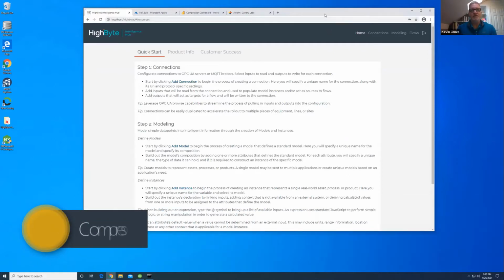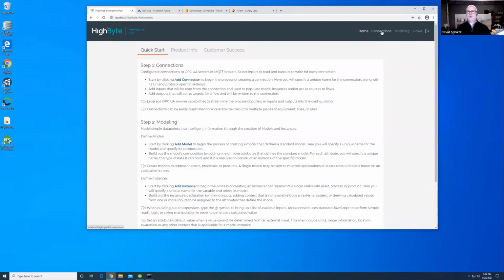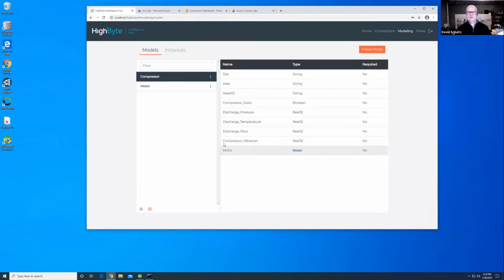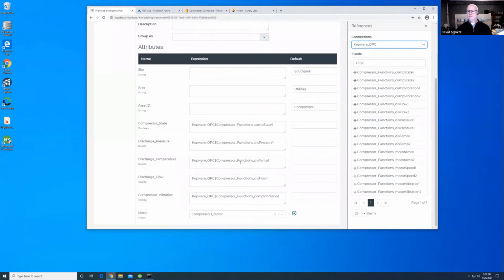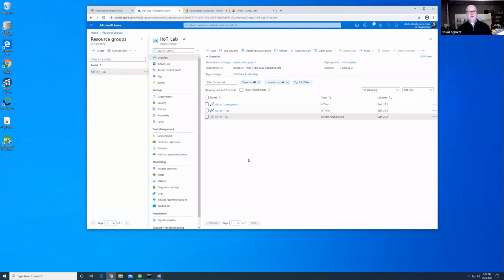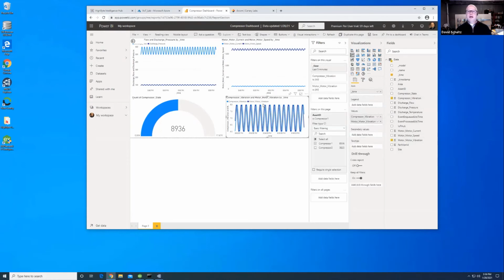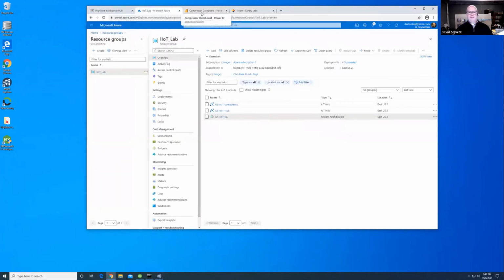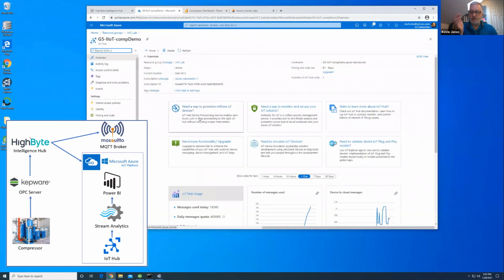The Model Compressor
In this video Kevin Jones from Ectobox and David Schultz from G5 Consulting demonstrate how to take compressor data from an OPC server and publish it with context to an MQTT broker and Azure IoT Hub. The data is then used to populate SCADA and historian systems and build dashboards in Power BI.